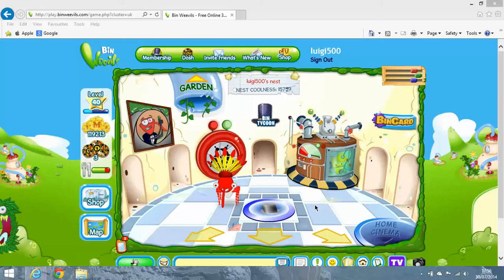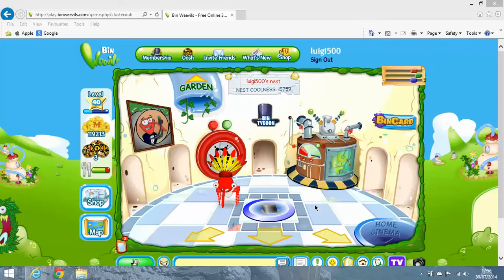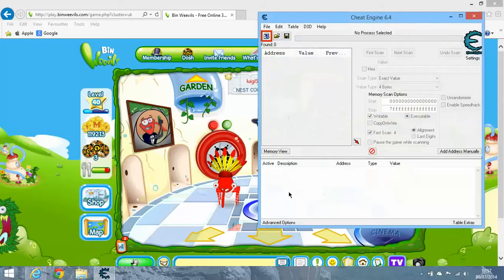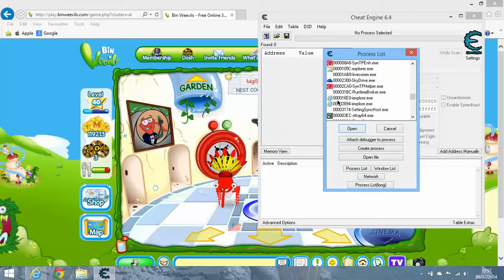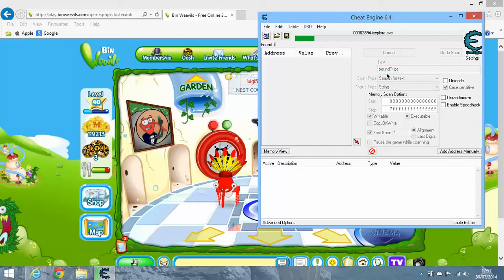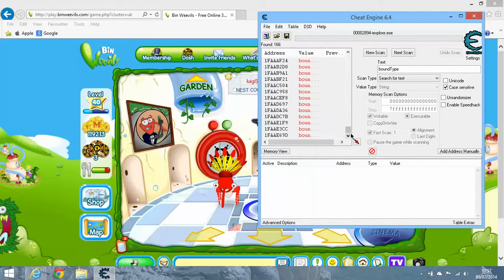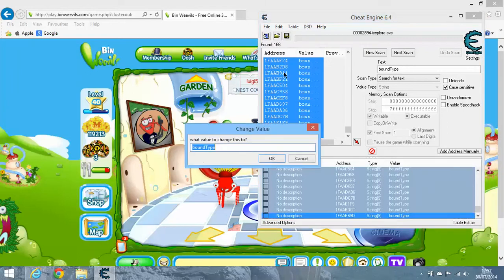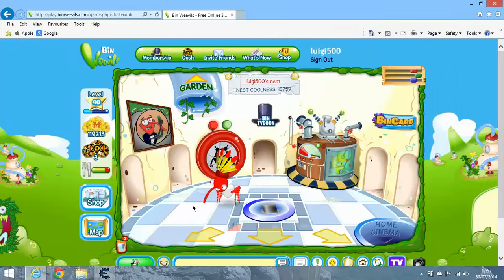-=NEW=- Binweevils Out Of Bounds ANYWHERE Glitch 2014!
Hey guys! This is an all new binweevils glitch to 2014! hope you enjoyed